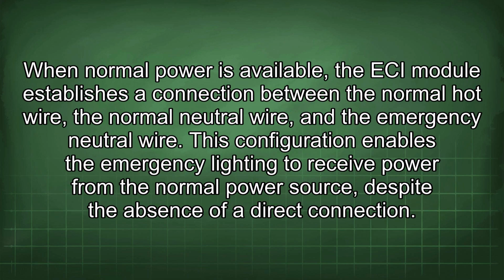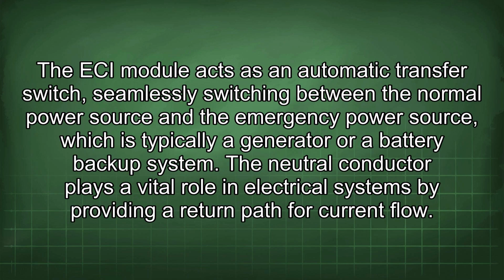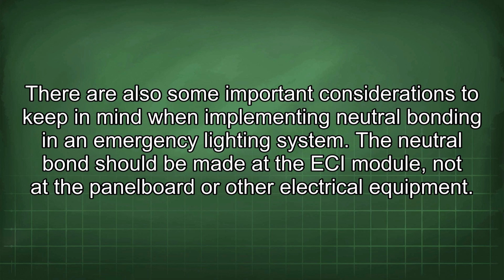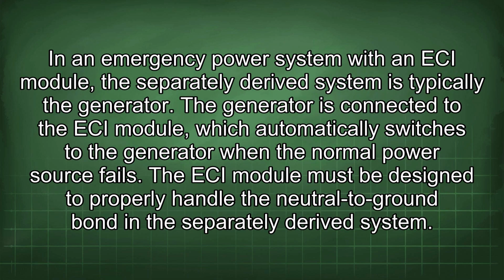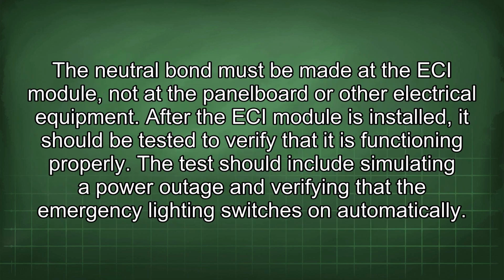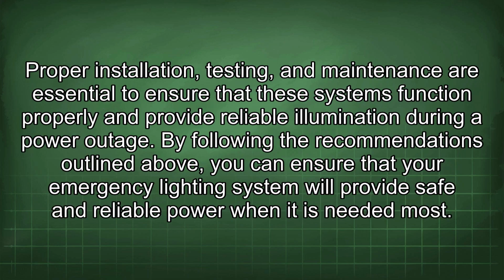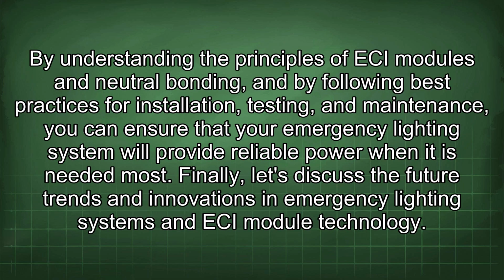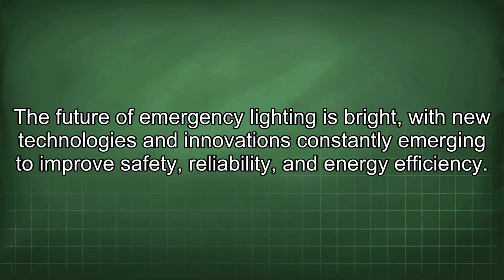Emergency Circuit Interface ECI Neutral Bonding Explained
Learn how neutral bonding works in Emergency Circuit Interface (ECI) modules for emergency lighting. Discover the advantages, code requirements, and important considerations for safe and reliable operation. Understand cost savings, increased reliability, and simplified wiring achieved through neutral bonding.